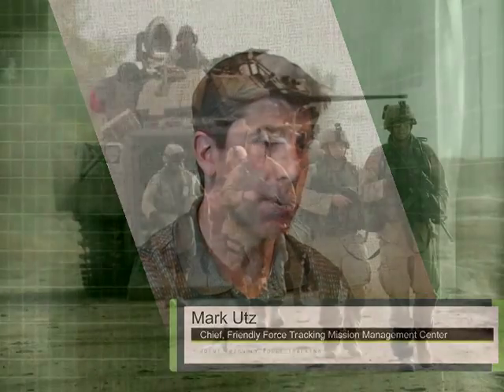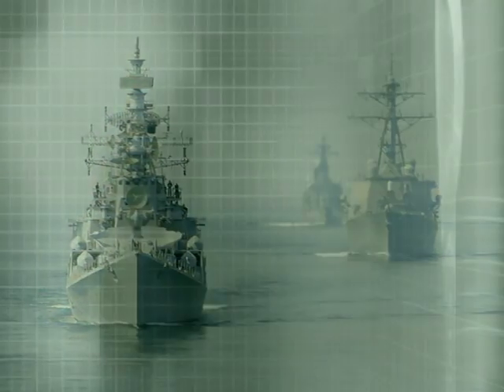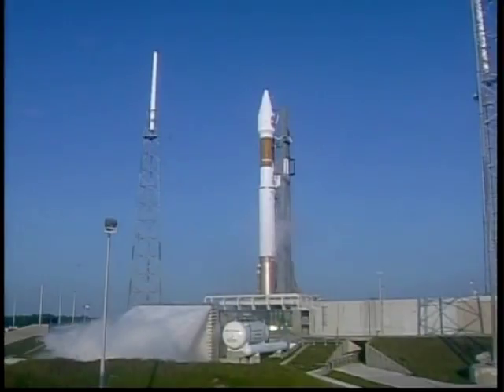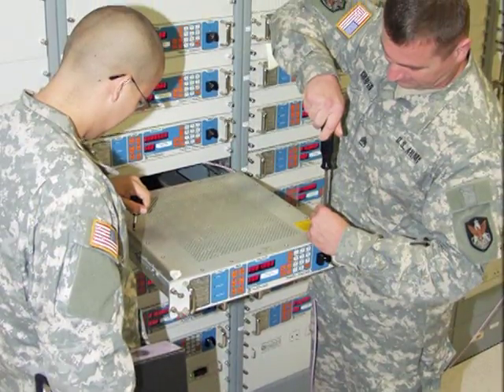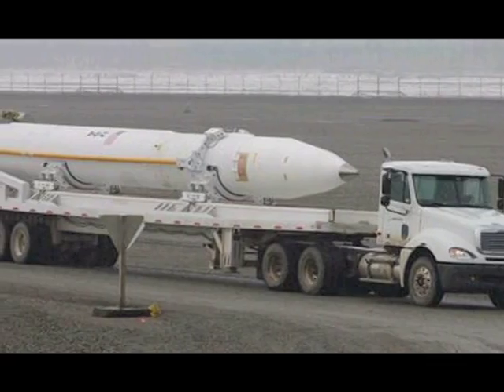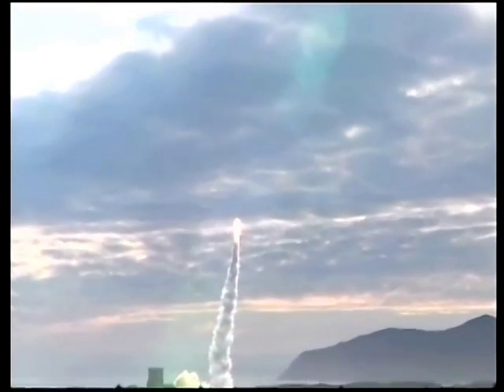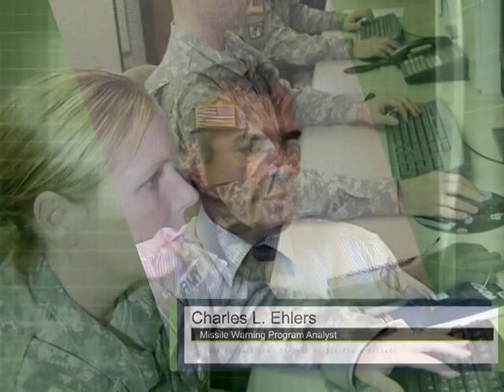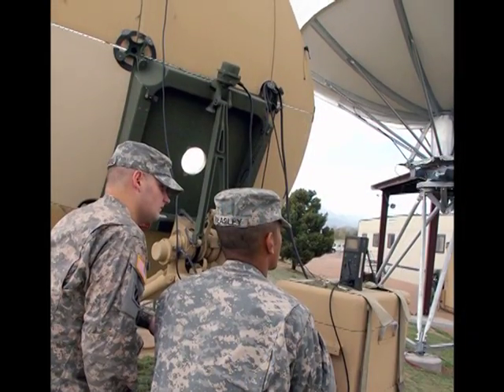USASMDC/ARSTRAT 2010 Ball "Got S_pace?"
U.S. Army Space and Missile Defense Command/Army Forces Strategic Command